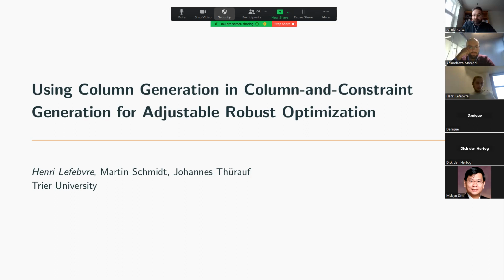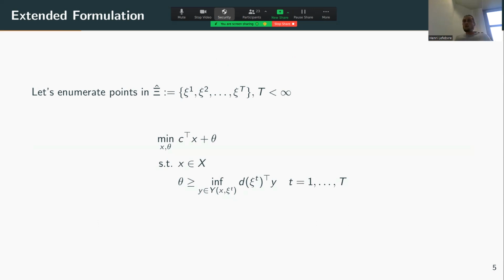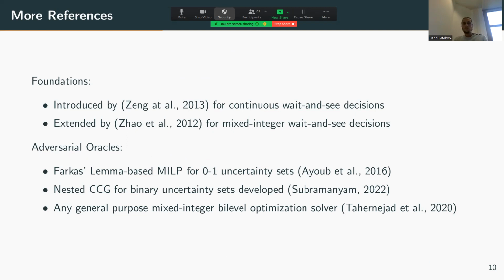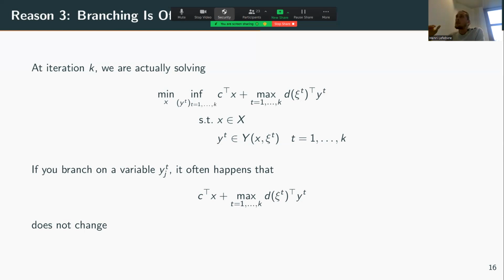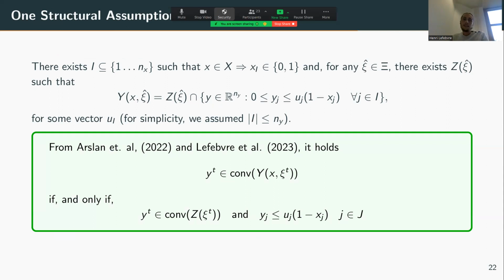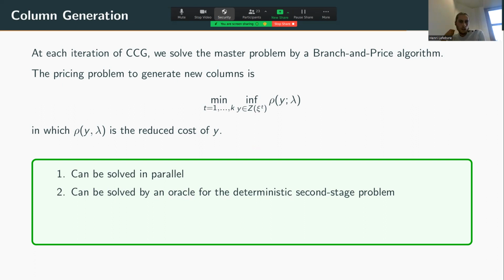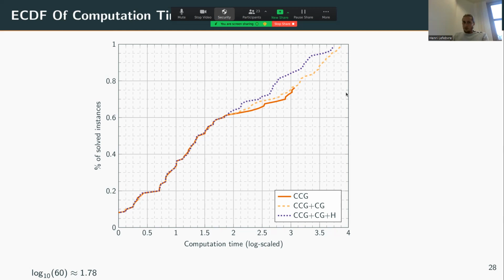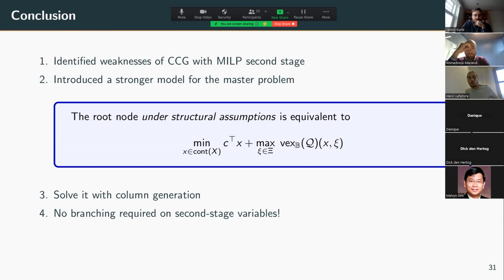Henri Lefebvre - Using Column Generation in Column-and-Constraint Generation for Adjustable Robust..